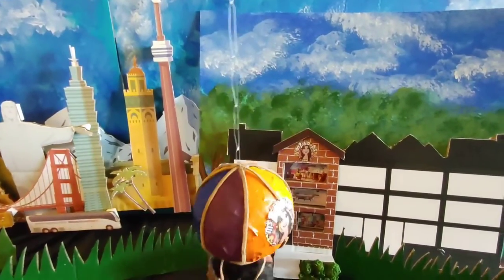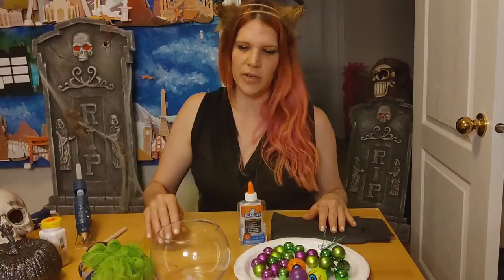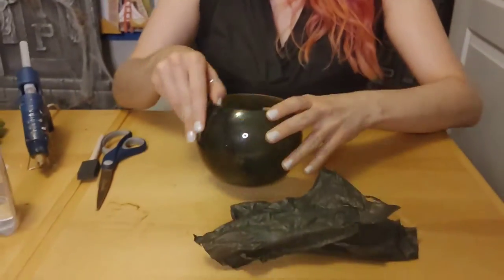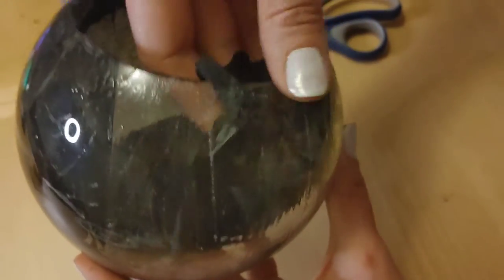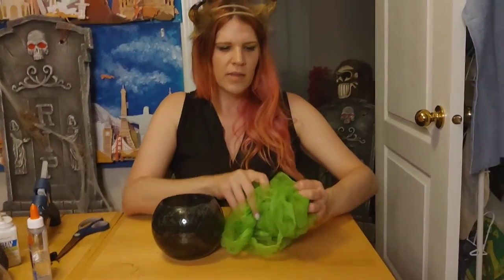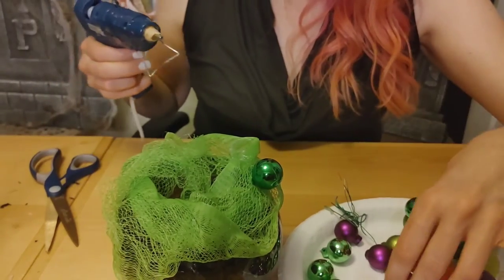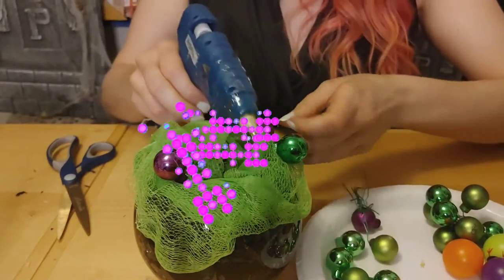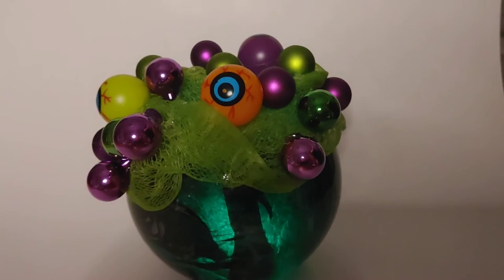Glowing Cauldron Fish Bowl - Halloween crafts with Ms. Tinkerdoodle and Guest Star Becka!!!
Happy Halloween! Let's make glowing things 😱
today on Ms. Tinkerdoodle we are going to make a glowing, bubbling cauldron!!!

Leap in to my whimsical world!

Supply list:

(Dollarama)
Black tissue paper
Scissors
Sponge paint brush
Round glass vase/fish bowl
Glow sticks
Christmas mini balls
Plastic eyeballs
Bath loofah
Hot glue and school glue